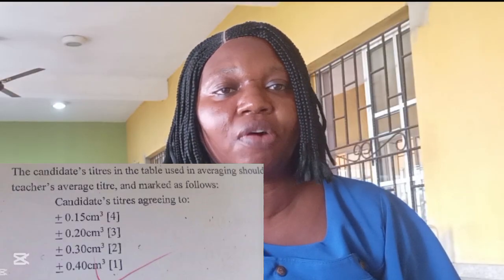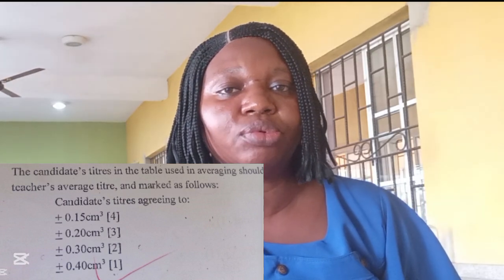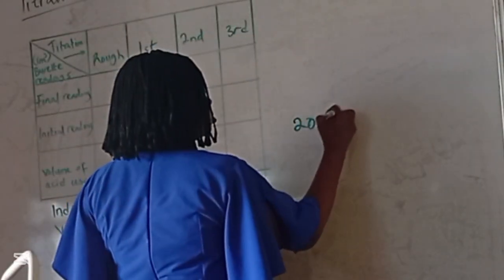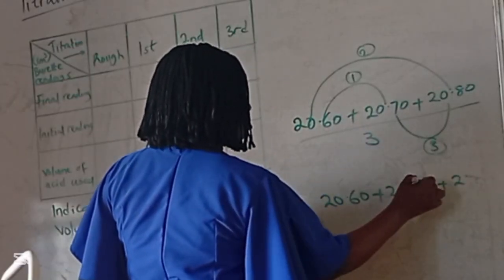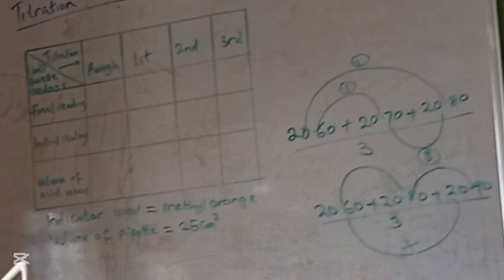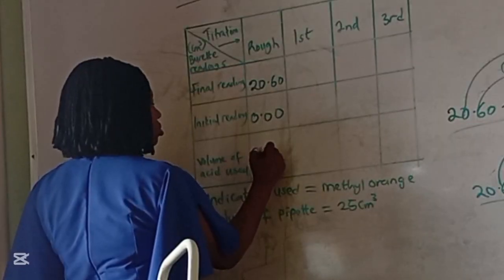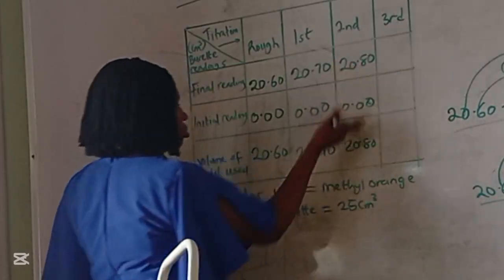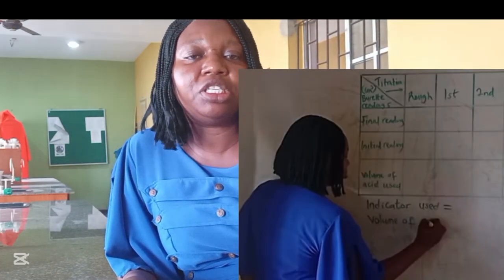WAEC 2026||14 Errors To Avoid During Chemistry Practical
Take note of these 14 errors and avoid It chemistry practical exam .